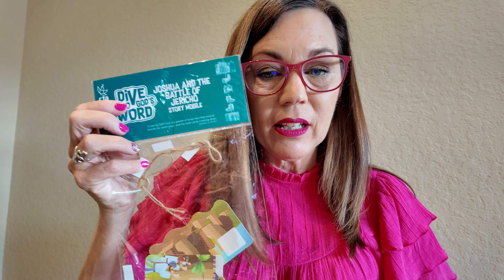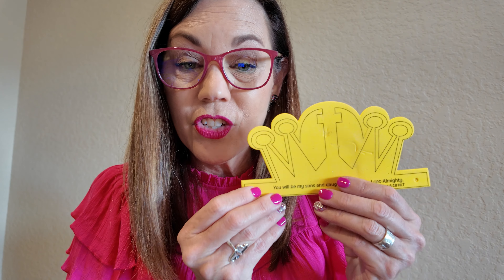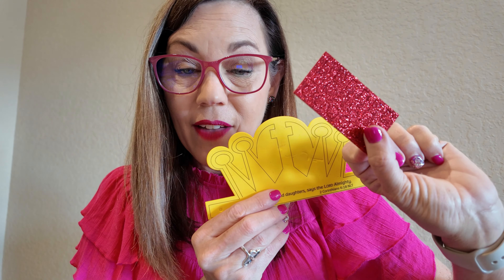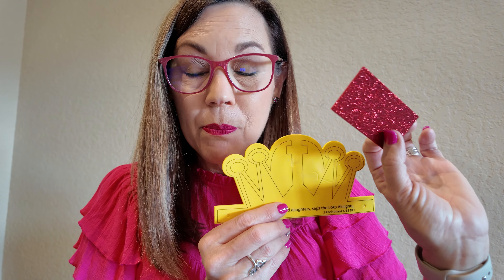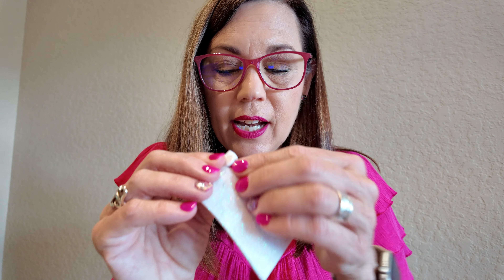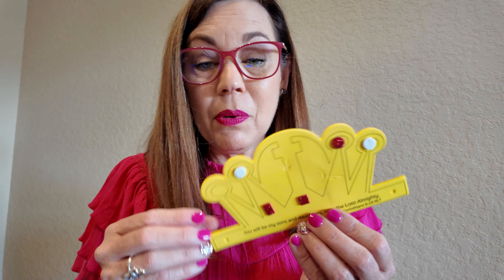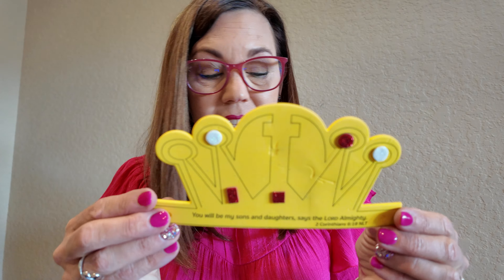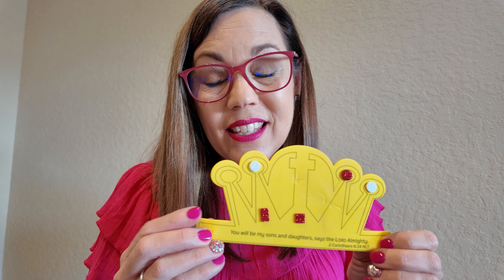Bible Story Crafts